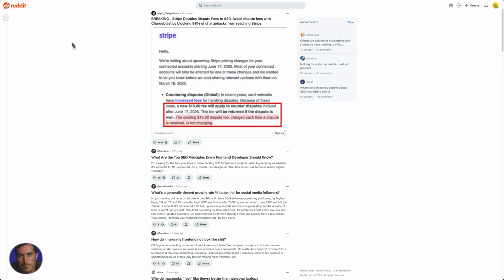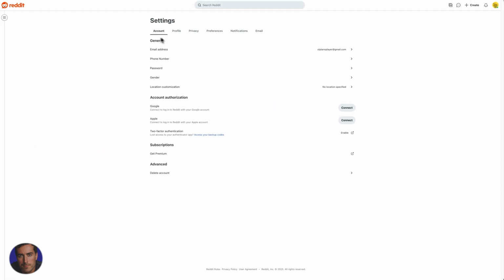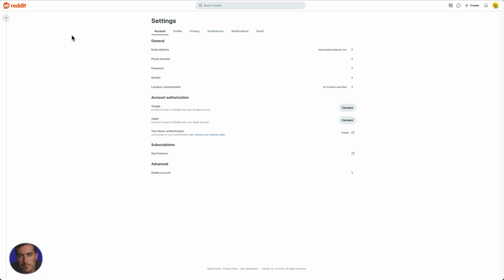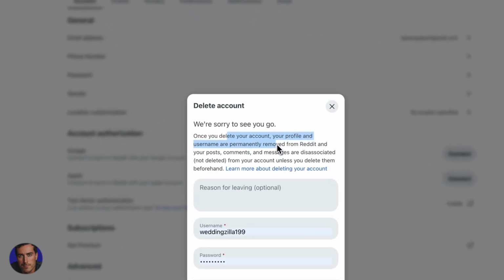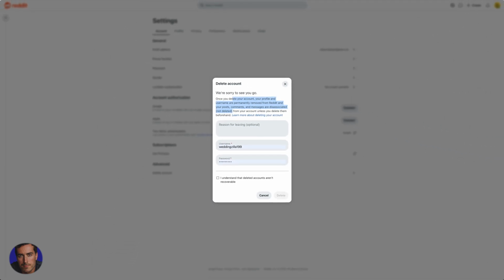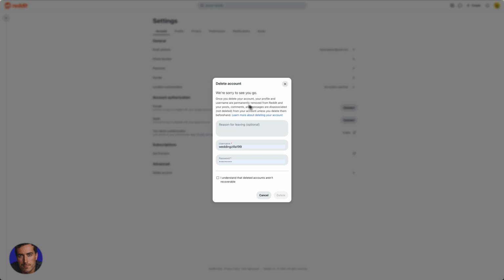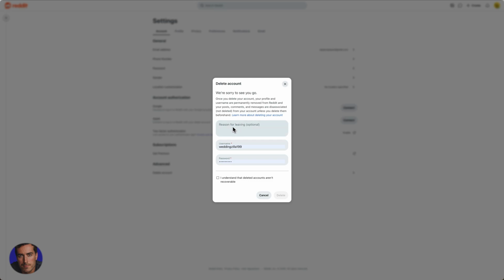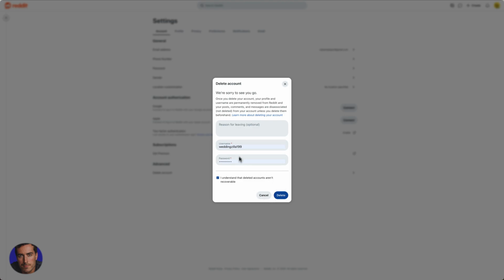How To Delete Reddit Account (FAST Way)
Learn how to delete your Reddit account in this comprehensive tutorial. Permanently remove your profile, posts, and comments when you're ready to leave the platform.

This video walks through the necessary steps to ensure your data is properly deleted and what information might remain.

Timestamps:
0:00 - Introduction To Deleting A Reddit Account
2:00 - Accessing Account Settings
2:42 - Finding The Delete Option
3:02 - Understanding Post & Comment Deletion
3:50 - Final Confirmation & Deletion Process
4:00 - Final Thoughts & Encouragement

▬▬▬▬ Links & Resources ▬▬▬▬

▬▬▬▬ Video Transcript ▬▬▬▬

Hey, it's Matt here, and today I'm gonna show you how to delete your Reddit account. Maybe you've got another account or you're just ready to say goodbye to Reddit for some reason.

I'm here to guide you through that process. So, I'm logged into a random account I have for demonstration.

First thing you'll do is click on your avatar or profile picture at the top. Then, you're going to want to head down to 'Settings'.

By default, you'll land on the 'Account' tab. Scroll down to the bottom, and you'll find an 'Advanced' section with the option to 'Delete Account'.

I'm doing this on the desktop version of Reddit, by the way. If you're on mobile, the steps are pretty similar, but the layout might be a bit different.

Also, I'm using the new Reddit, which is the default for new accounts. The old Reddit has a slightly different way of navigating to these options.

When you click on 'Delete Account', Reddit will ask for a final confirmation. They'll let you know that deleting your account removes your profile and username permanently.

However, your posts, comments, and messages won't be deleted; they'll just no longer be linked to your username. If you want those gone, you'll have to delete them manually before proceeding with the account deletion.

If you've ever seen a post or comment with a 'deleted' username, that's what happens when someone deletes their account without removing their posts and comments first. Some choose to leave their contributions behind anonymously, but if you prefer to wipe everything, you've got to do that part yourself.

Reddit might ask you why you're leaving, which is optional. It's just them gathering some user feedback.

Then, you'll need to enter your username and password one last time to confirm it's really you. Make sure to tick the box acknowledging that deleted accounts can't be recovered.

If you're sure, hit 'Delete', and your account will be gone for good. Remember, this won't remove your posts and comments unless you've already taken care of that.

I hope this tutorial on how to delete your Reddit account helps you out.